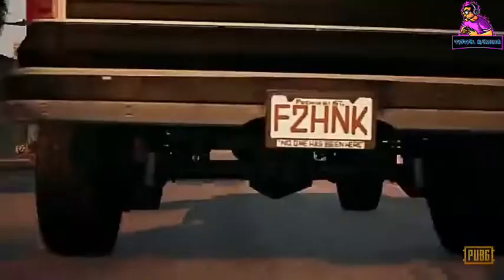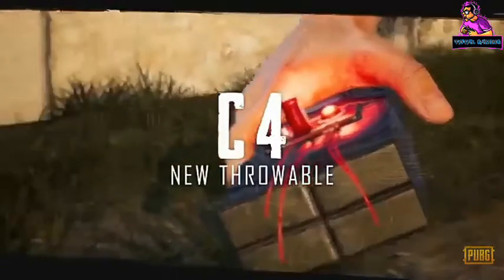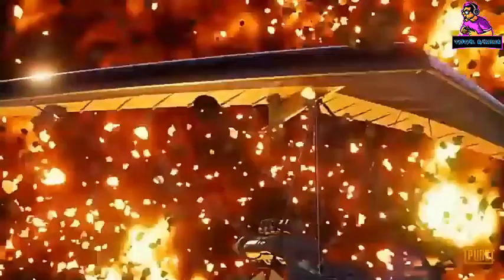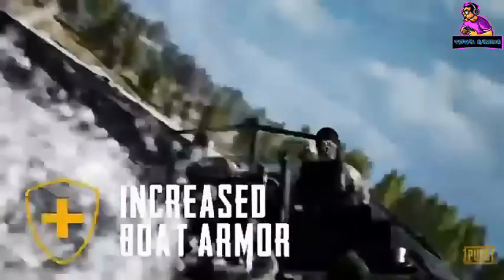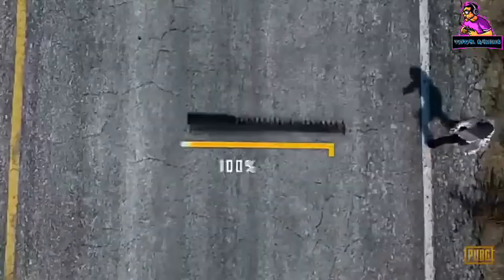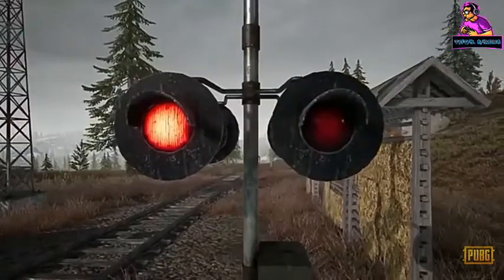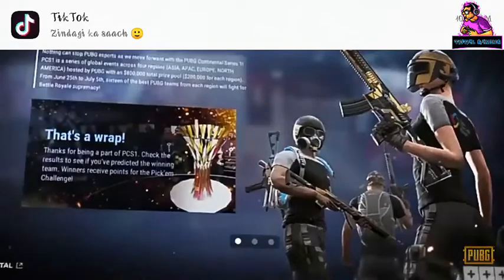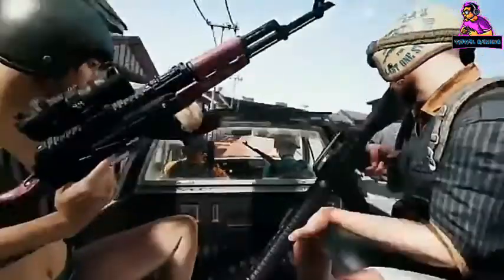The Best Way To WIN in POCHINKI | 39 KILL Solo vs Squad